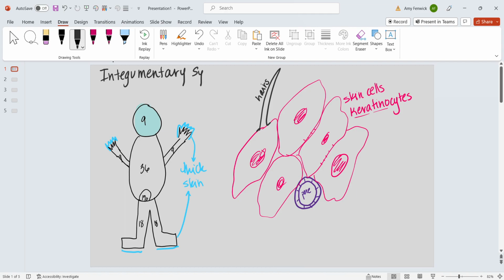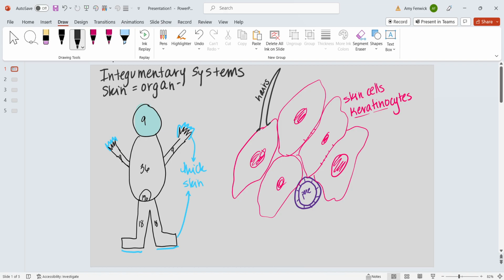Intro to Integumentary System